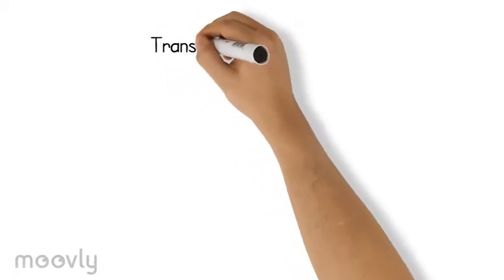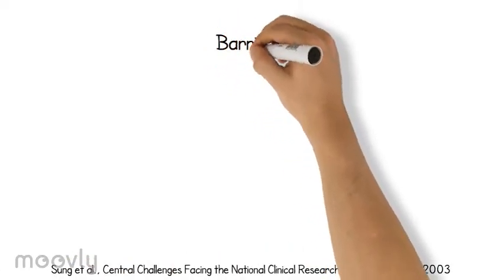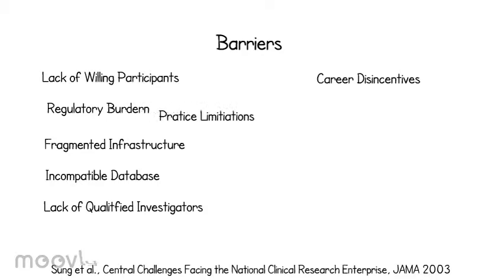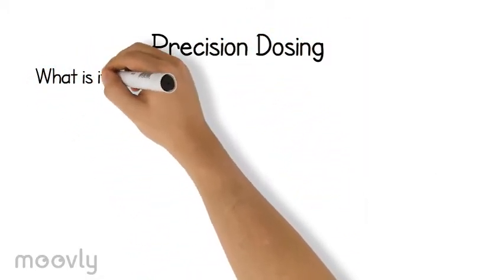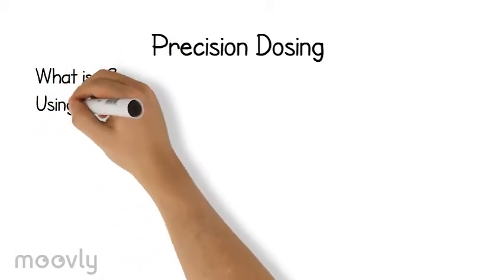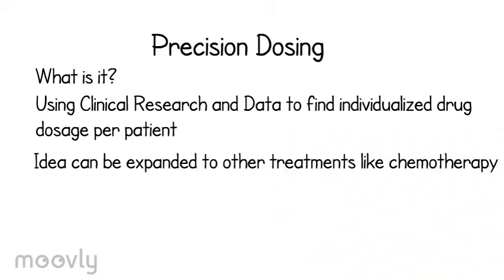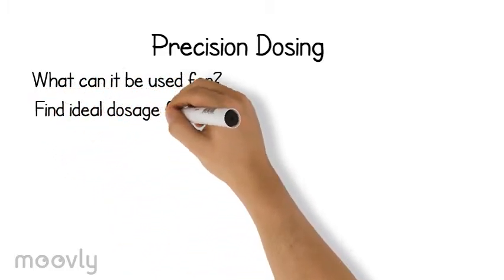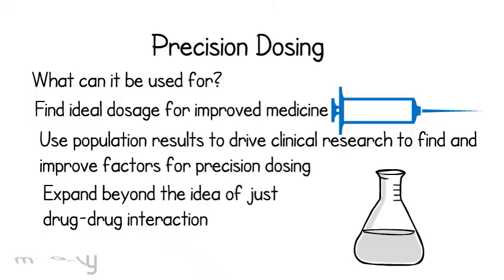BMI 5740 Infomercial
Brief overview of biobanks and precision dosing